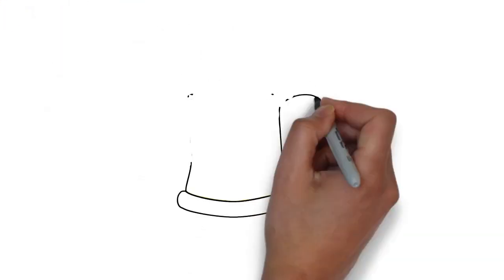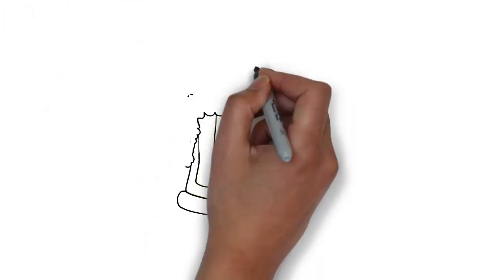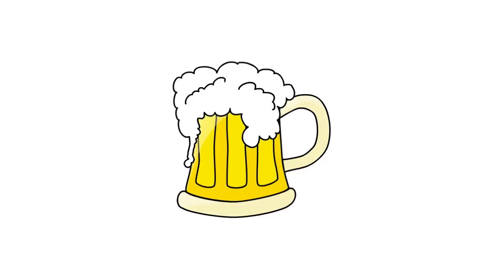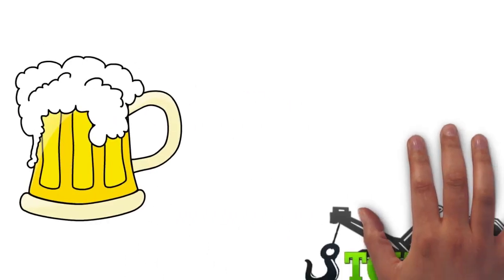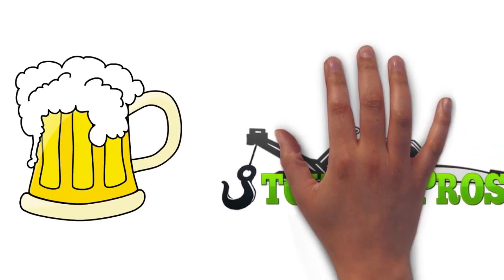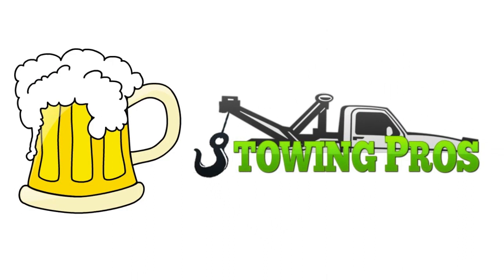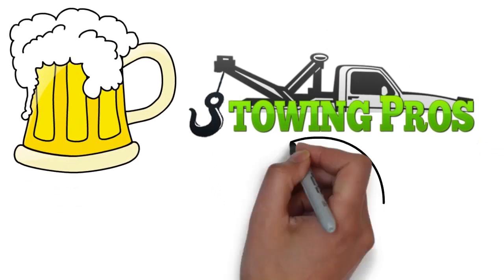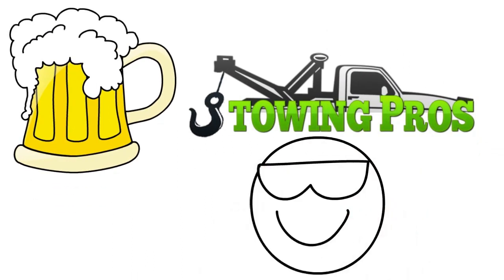Towing Services Nashville | Nashville TN Towing Services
A towing service like Towing Services Nashville always is available in handy when you are in the perilous scenario of a breakdown or a mishap. Always remember to keep your roadside assistance number that of Towing Services Nashville at hand for use in any kind of automobile emergency. The traffic police additionally use the towing trucks to get rid of cars parked in limited locations, or to tow away cars associateded with mishaps or from a criminal offense scene, for more forensic and braking efficiency examinations. Since the incidences, requiring towing is on an extraordinary upswing, the towing services like Towing Services Nashville are likewise modernizing their operations with the most recent tow trucks and techniques.
We at Towing Services Nashville are accredited, licensed and Liable for towing. With a certified license in hand, Towing Services Nashville could operate unhindered round the clock, 24x7 and 365 days.
A good emergency towing business like Nashville Towing Services will be on schedule, efficient and accommodating with you.
Usually after your call Towing Services Nashville, a wait of no even more than thirty mins is acceptable. Emergency towing companies like Towing Services Nashville that only do towing will have a fleet of trucks so that they could assure a fast feedback time. If any concerns provide themselves during travel to your break down location, the truck motorist from Towing Services Nashville Will call you promptly to inform you of potential lateness. Traffic has an effect on everybody so do not be inhibited if your tow truck from Towing Services Nashville takes longer than half an hour We at Towing Services Nashville will be doing every little thing in Our power to reach you on time. Efficiency is important experience is what differentiates a tow truck driver from Towing Services Nashville that manages your vehicle with love and gentleness with one who takes shortcuts and could possibly harm your automobile when loading it on the truck bed. If you do suffer damages as a result of a bad tow job, kindly request details about the tow company and get the drivers name. Your insurance business will have the ability to help you, a good emergency towing business like Towing Services Nashville will team up with you and your insurance business to ensure all parties are satisfied. Some towing business will require payment from you prior to you're repaid by your insurance: speak with your insurance agent for clarification if you have a concern regarding protection and payment.
Calling a towing business like Nashville Towing Services for emergency towing is the best and most practical choice for someone who is stranded on the side of the road. Attempting a harmful repair or tire change puts you, and those with you at unnecessary danger. If cost is an issue, most towing companies like Towing Services Nashville are really sensible when they bill you. There is likewise a fantastic possibility that your insurance will cover part, or even all the cost of the towing by Towing Services Nashville.

Since the incidences, needing towing is on an unprecedented upswing, the towing services like Towing Services Nashville are likewise modernizing their operations with the most current tow trucks and methods.
Traffic impacts everyone so do not be prevented if your tow truck from Towing Services Nashville takes longer than half an hour We at Towing Services Nashville will be doing everything in Our power to reach you on time. Calling a towing company like Nashville Towing Services for emergency towing is the best and most hassle-free choice for someone who is stranded on the side of the roadway. If cost is an issue, most towing business like Towing Services Nashville are really sensible when they bill you. We at Towing Services Nashville urge you to speak to Us so that We could inform you about all of the wonderful services that are readily available to you at Towing Services Nashville, when you do run into a scenario that requires the services Towing Services Nashville.

Towing Nashville Pros
Emergency Towing Nashville
Towing Services Nashville
Towing Company Nashville
Motorcycle Towing Nashville

Towing Nashville Pros
230 4th Ave N

Towing Services Nashville